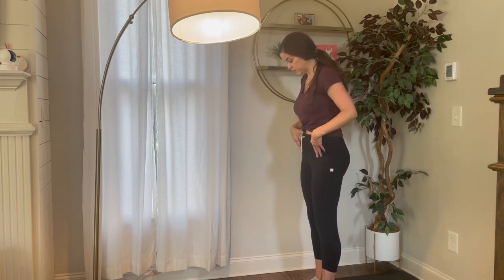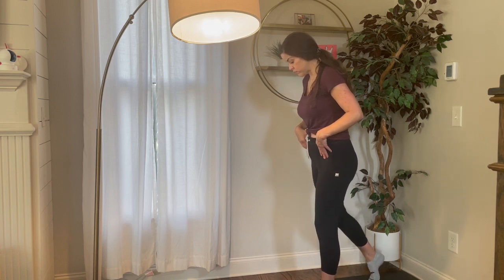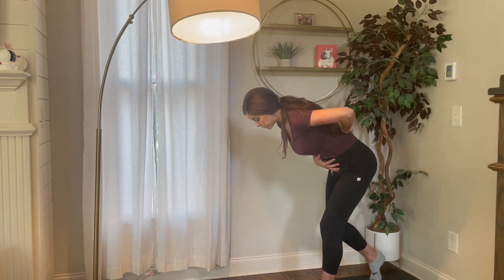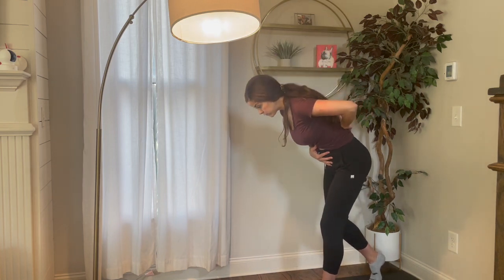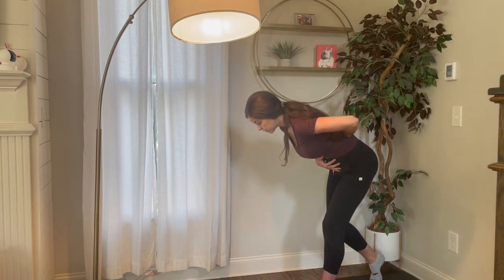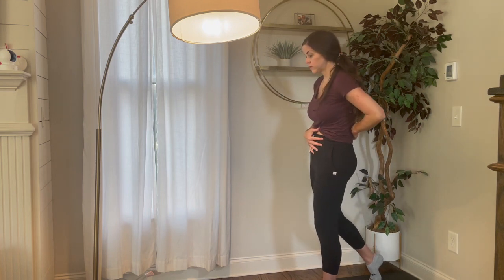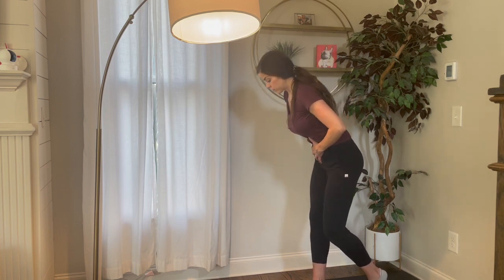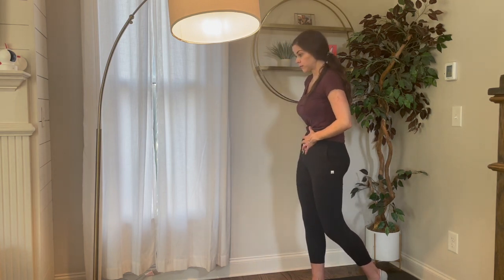Staggered Stance Bodyweight Hinge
I help busy women restore their core and metabolism after baby without crazy diets or restriction with my CCS Metabolic Fat Loss Method.

Or Find out more - fill this form out and someone will be in touch asap to see how we can help!

Get my recommended products here: CandiceCFit.com/Recommended